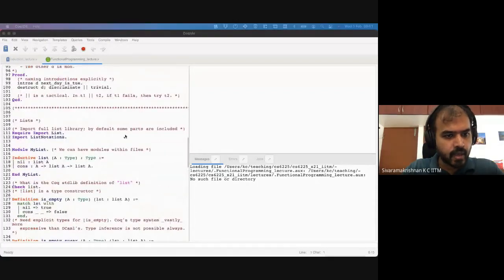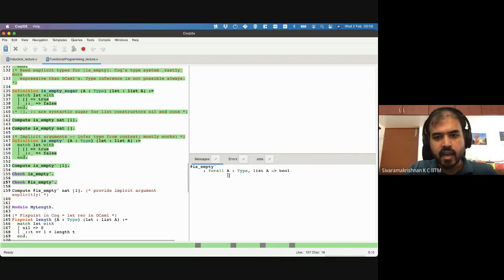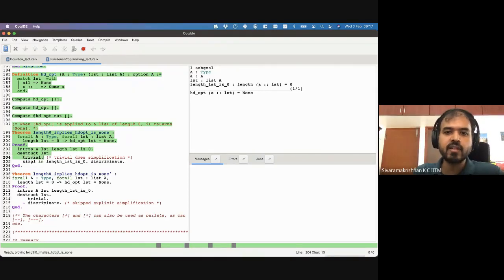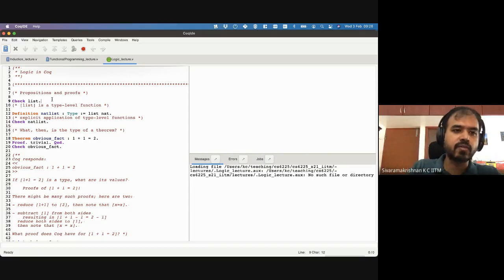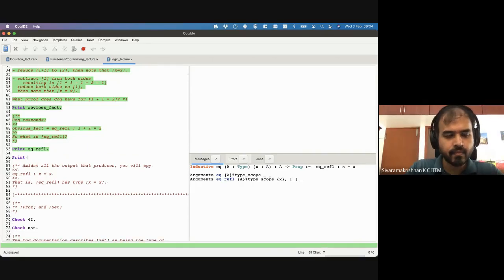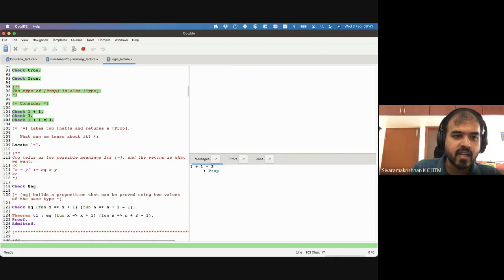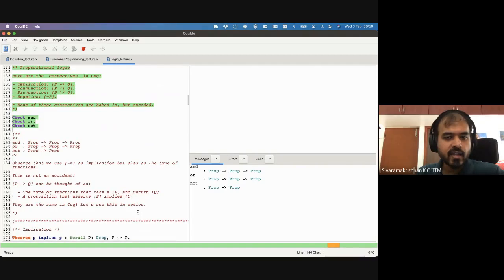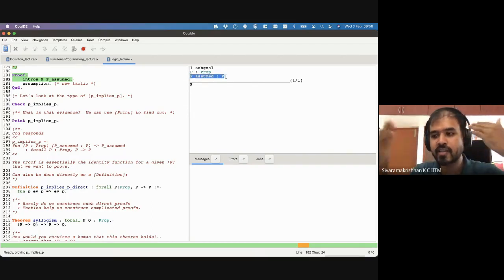CS6225 Programs and Proofs 03 Functional Programming + Logic